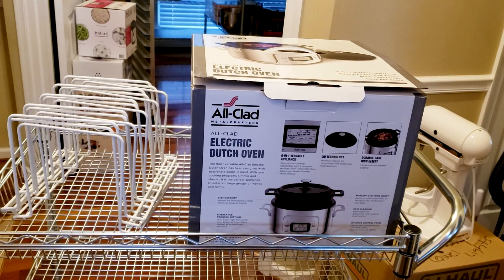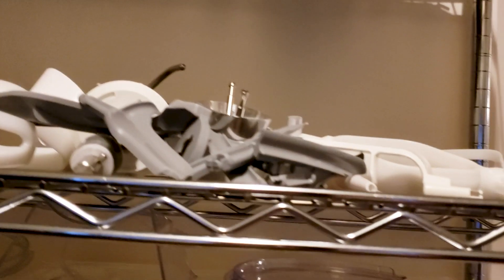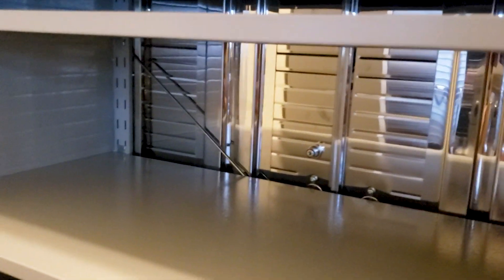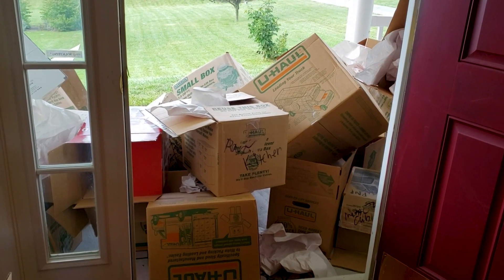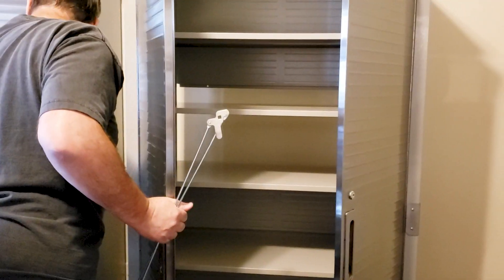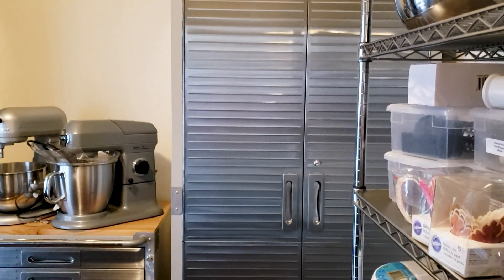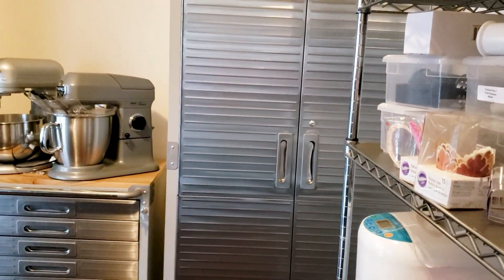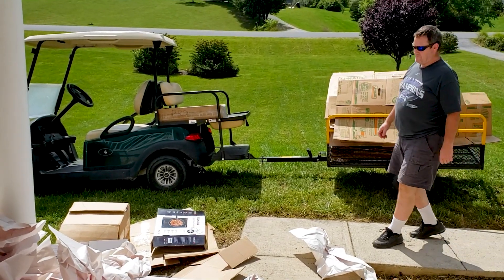Pan Room Setup | Cookware, Stand Mixer, Food Processor, and Kitchen Gadgets | What's Up Wednesday!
It is time to do a Pan Room Setup!! We have a massive collection of cookware, stand mixer, food processor, and kitchen gadgets! We need to get some serious kitchen organization going on in this new house! We moved all my kitchen equipment to the new house and now it is time to get it ready for use! Join me for a look at my progress! What's Up Wednesday! I hope you have a great one!!

KITCHEN PRODUCTS USED IN THIS VIDEO:
All-Clad Electric Dutch Oven
Breville Sous Chef Food Processor
Instant Pot Ultra Electric Pressure Cooker
Instant Pot Rice Cooker
Famag Spiral Stand Mixer
6 Tier Wire Shelving
Bread Lame
Sous Vide Circulator
Salad Spinner
Lettuce Keeper
Cuisinart Food Processor:
Sauce Cups
Strainer Pasta Boiling Basket
Marble Pastry Roller
Citrus Juicer